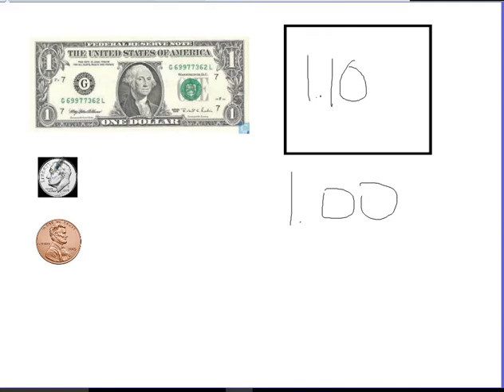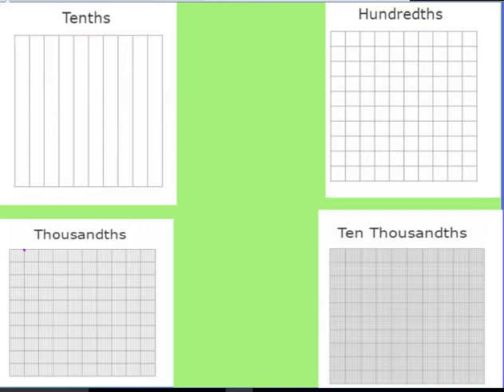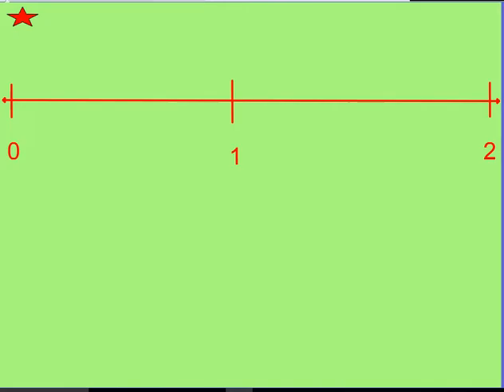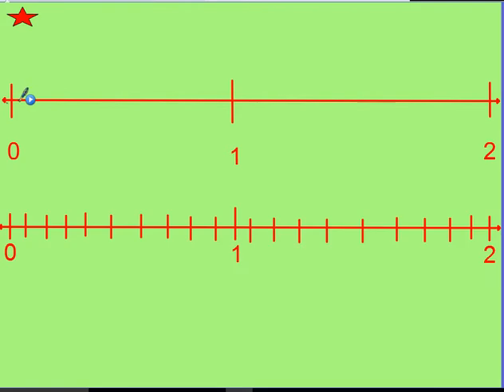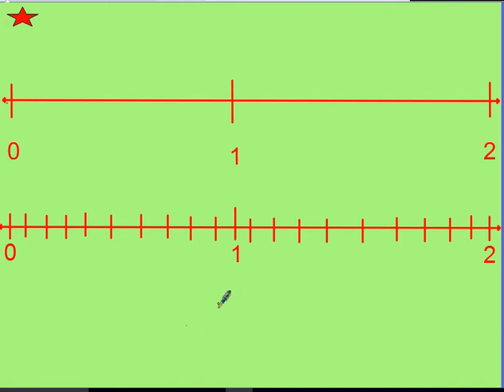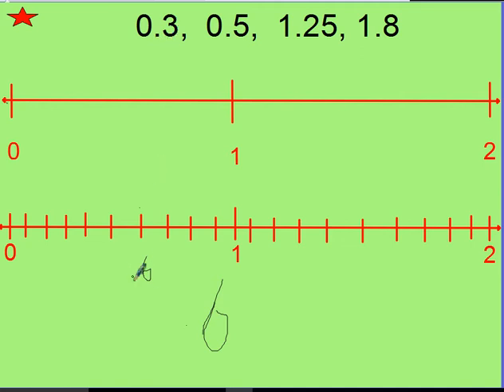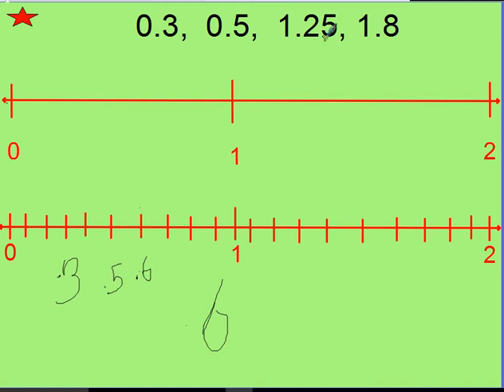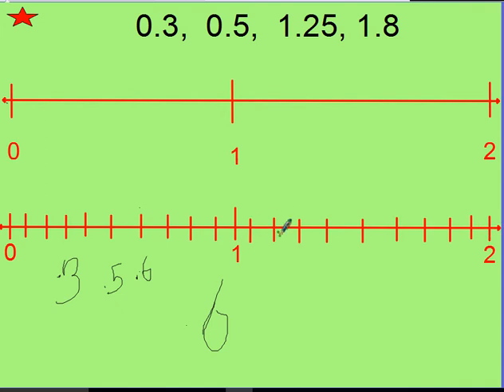Unit 6 Lesson 1 3